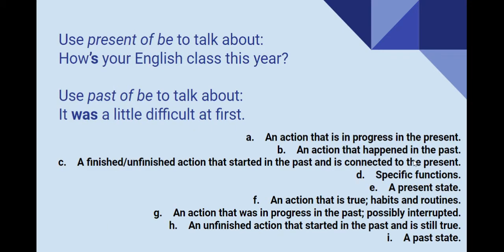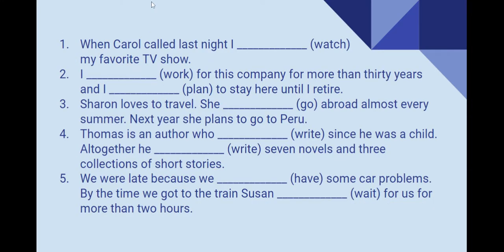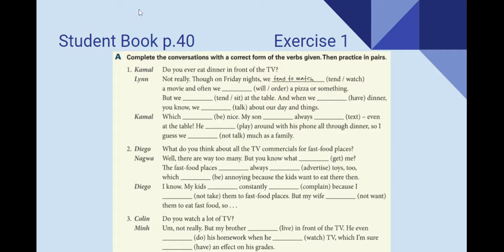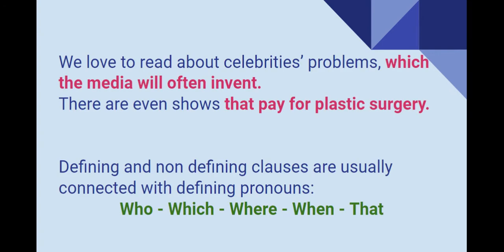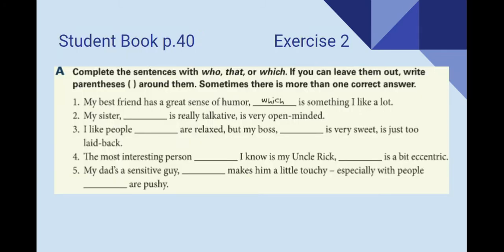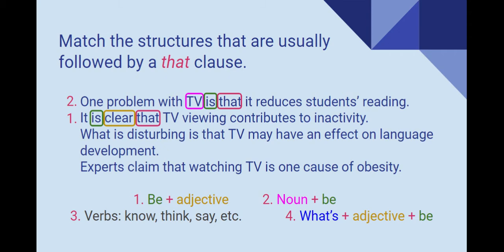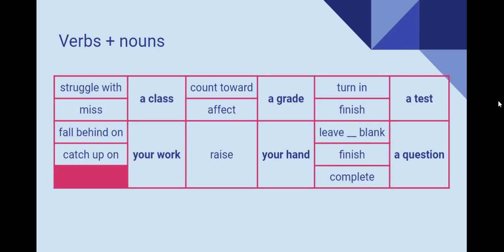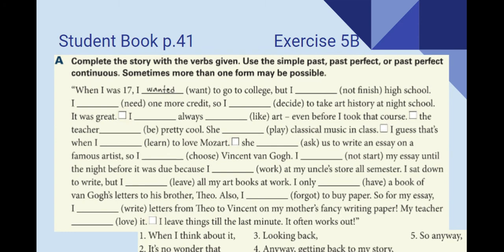AE1 - Review 1